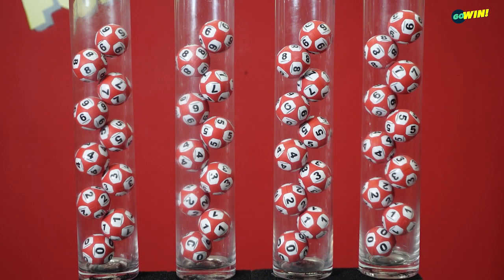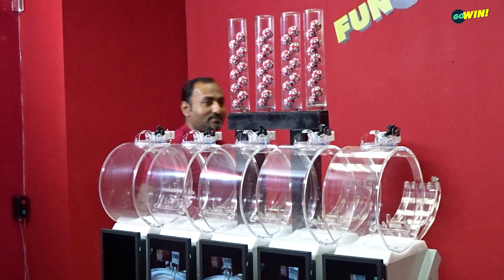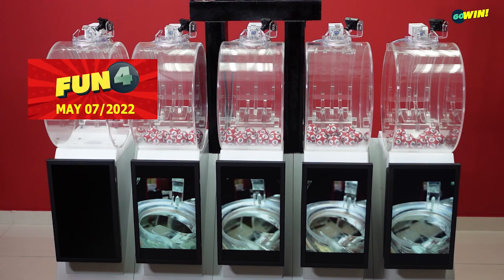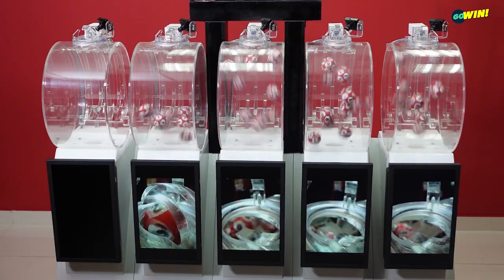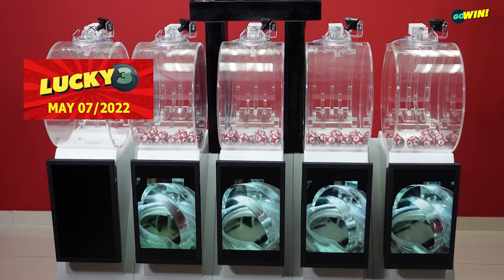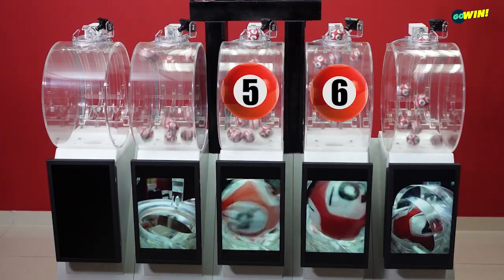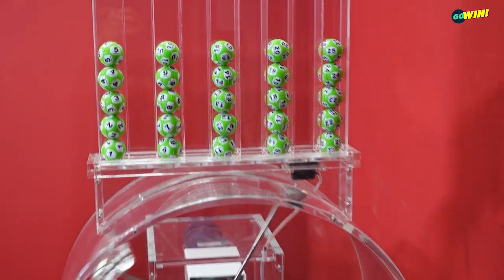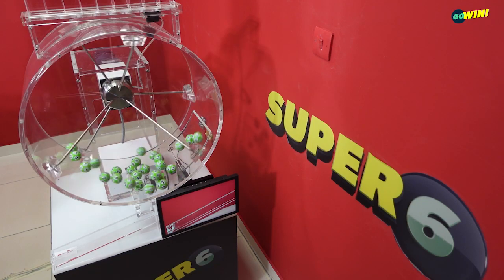GoWIN draw results for May 07, 2022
Please visit our GoWin Main Office and WIN big with our MEGA multipliers with GoWin Free Raffle Draws @9PM daily. Like and follow our Facebook and Instagram page.